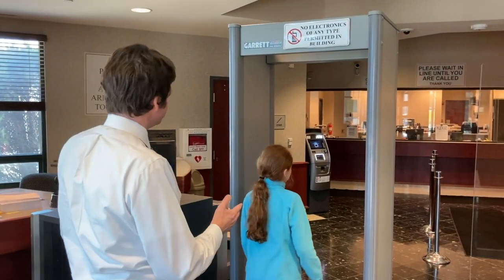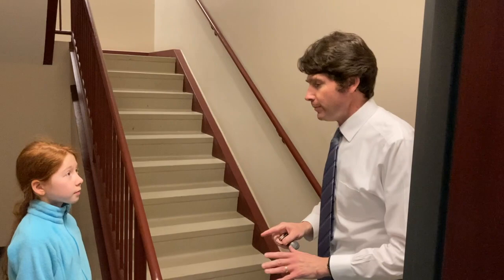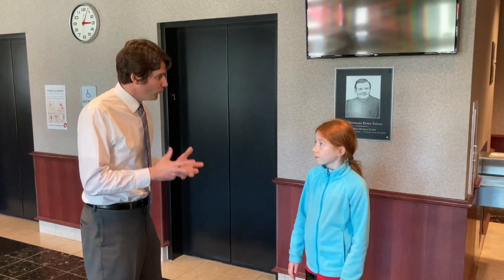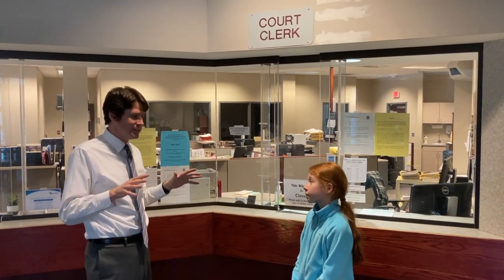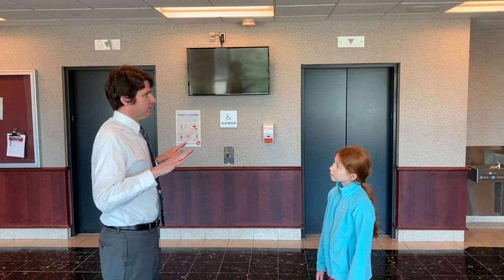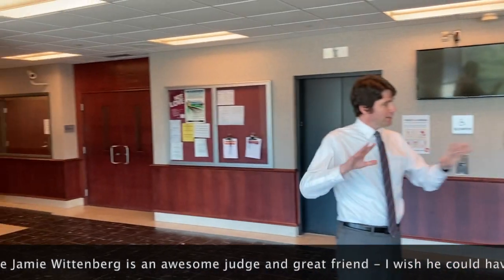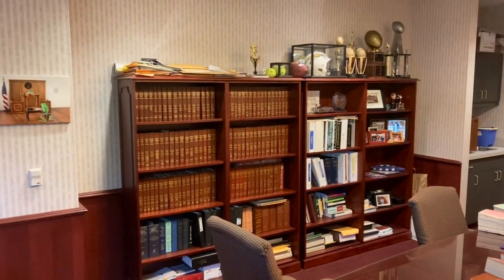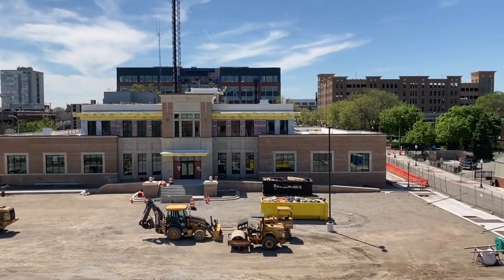Justice 101 Courthouse tour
Judge Meinecke takes his Justice 101 students on a virtual tour of the 44th District Court